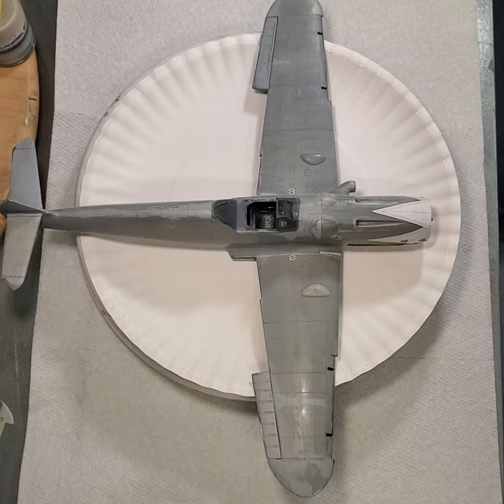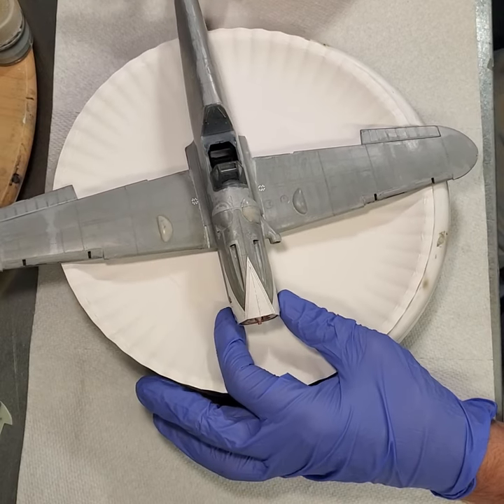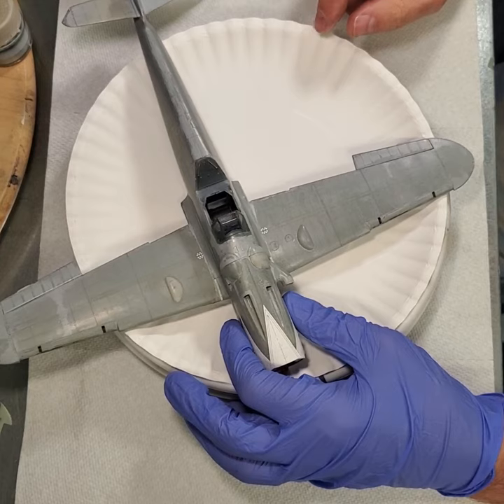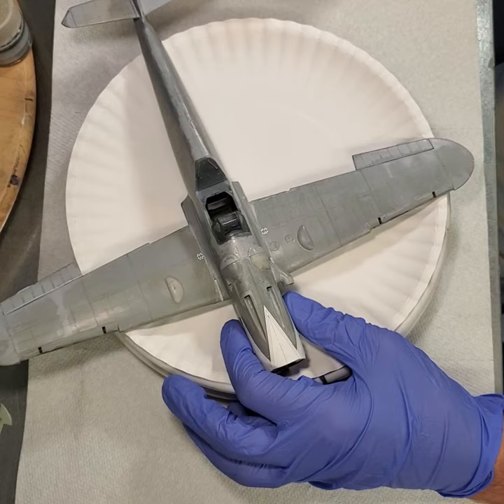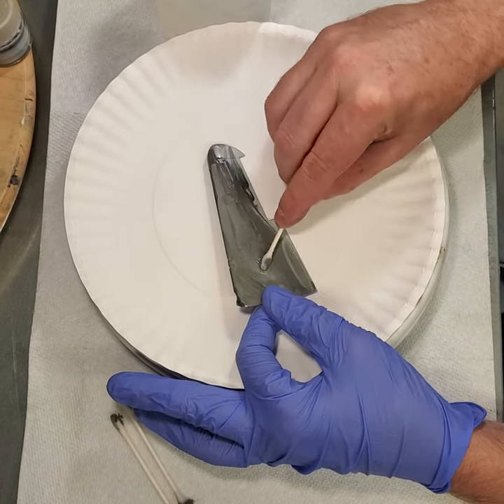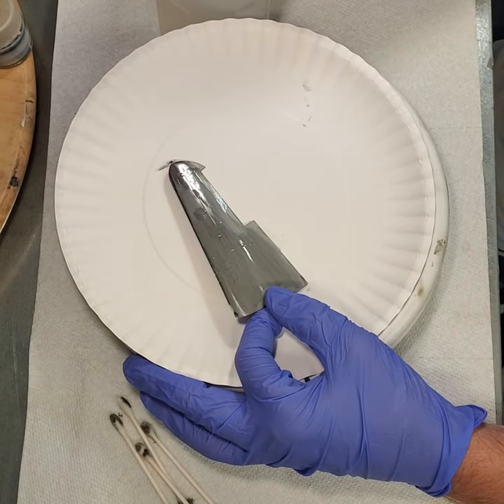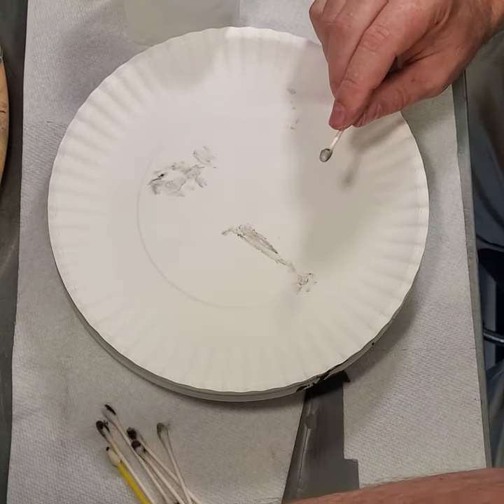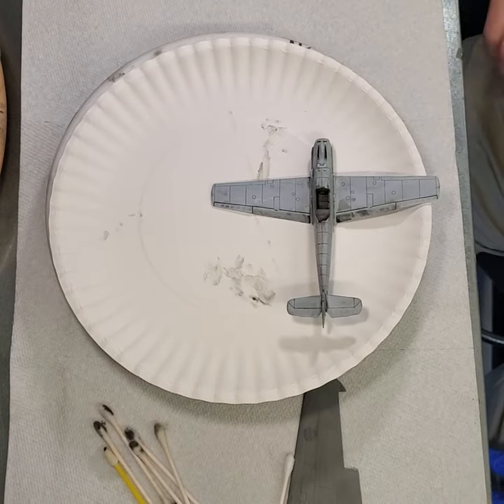Disaster recovery- how I strip a model of paint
Stripping paint with precision is an important skill.  It's actually pretty easy to remove Lacquer and Acrylic paint using Tamiya Lacquer thinner and q tips